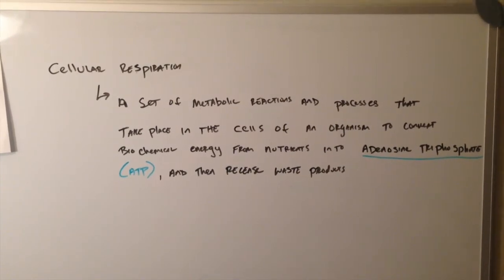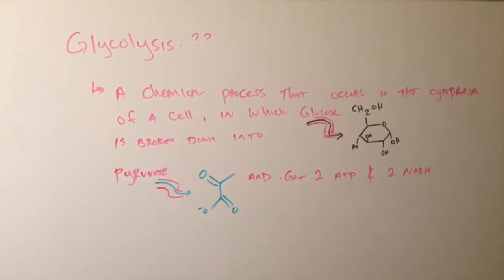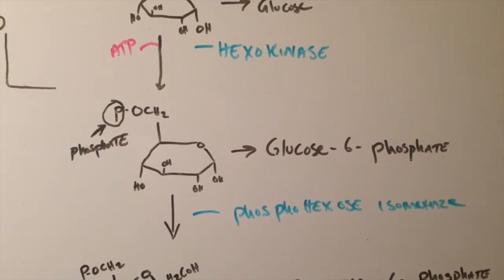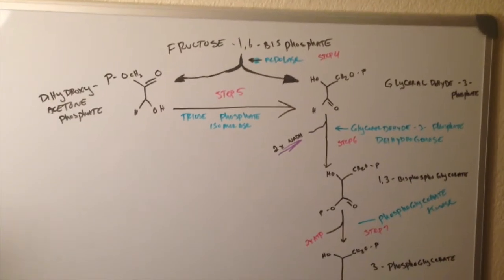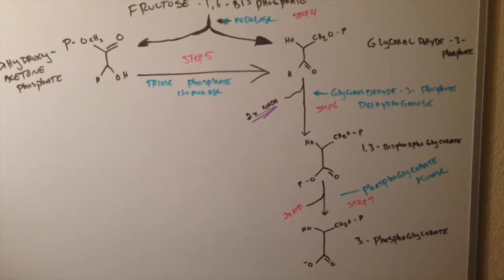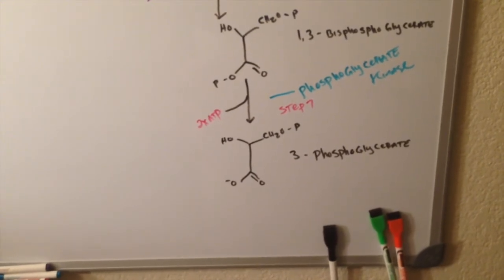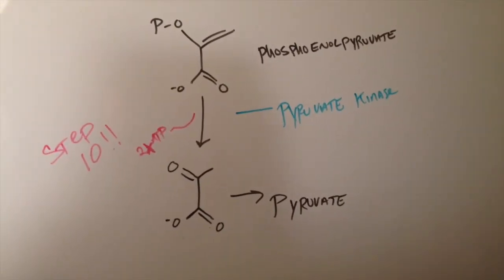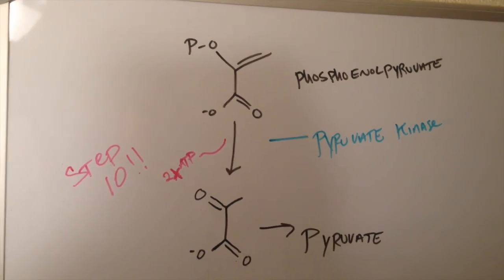Cellular Respiration Glycolysis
This video is about Cellular Respiration Glycolysis